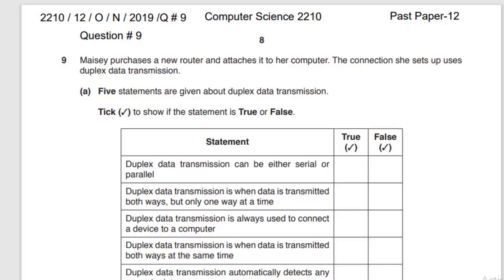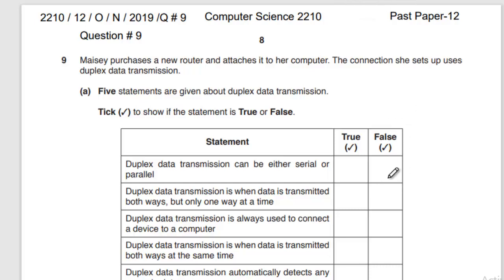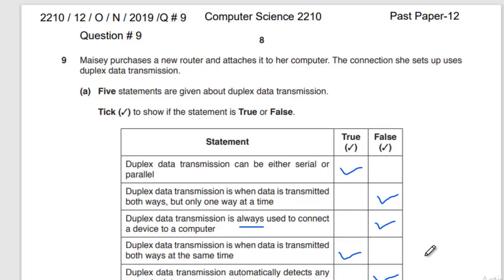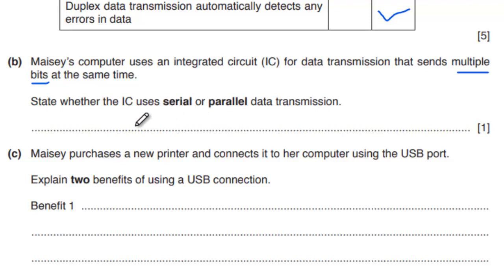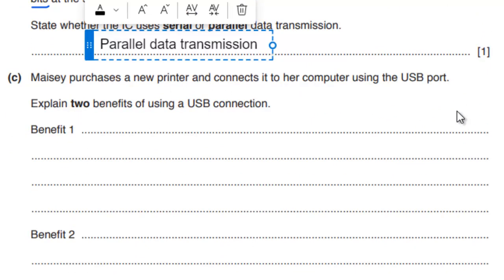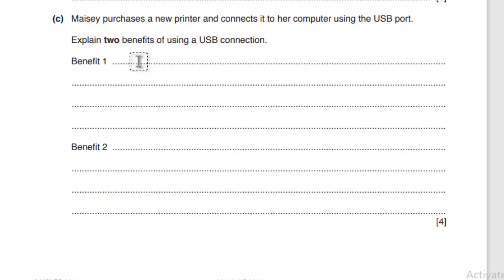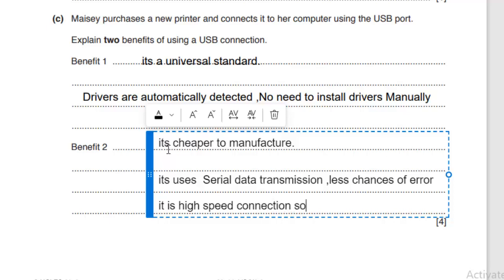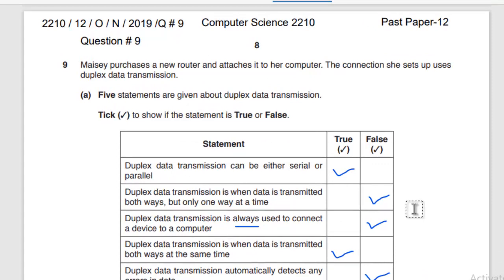IGCSE | Paper 1|Computer Science 2210 | Data Transmission |Question No 9 October November 2019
Paper 1 Question #4  2210/12/O/N/19

IGCSE | Paper 1|Question No 9 |Computer Science 2210 | Data Transmission |Question No 9 October November 2019